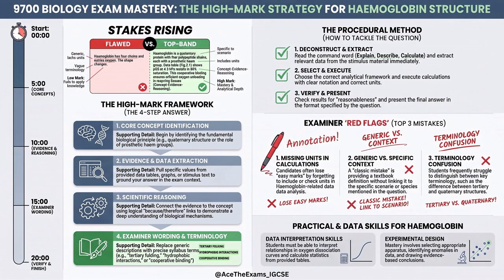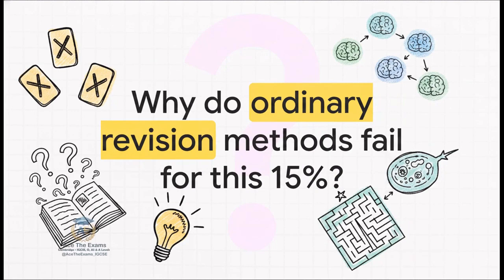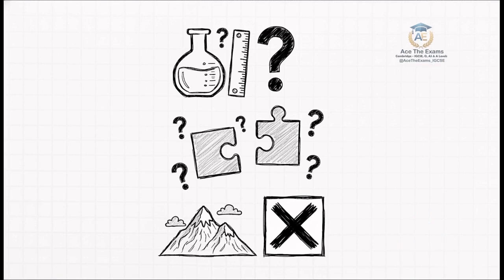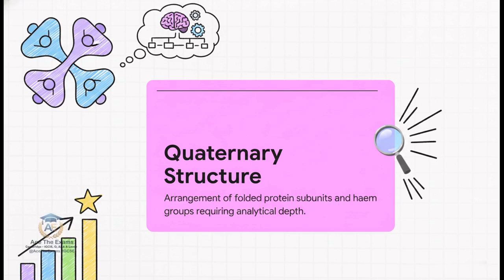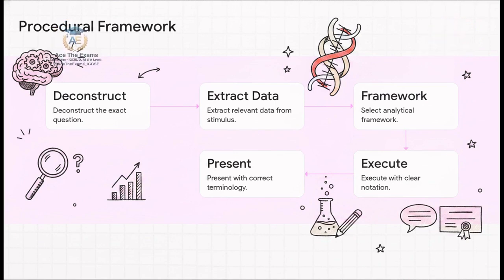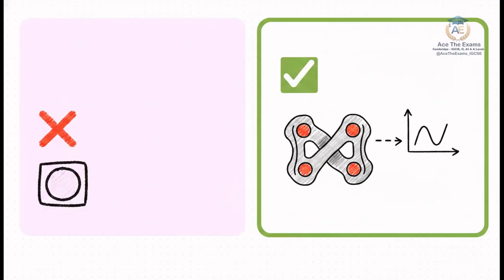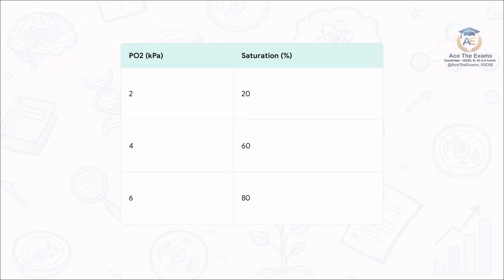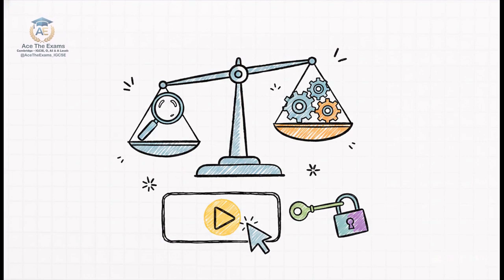Haemoglobin Structure Quaternary Structure with Haem Groups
Learn haemoglobin structure quaternary structure with haem groups must know concepts quickly with clear exam-focused steps and a concise worked explanation. examtips alevel biology #9700